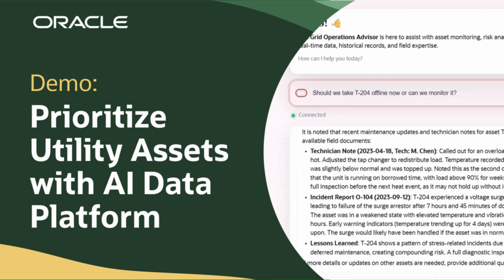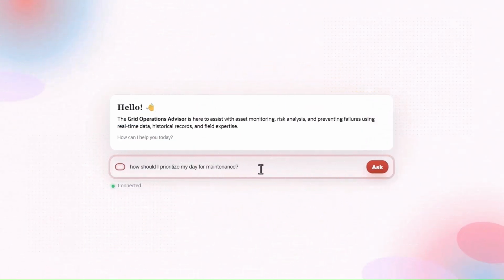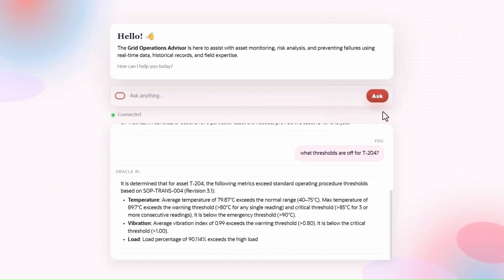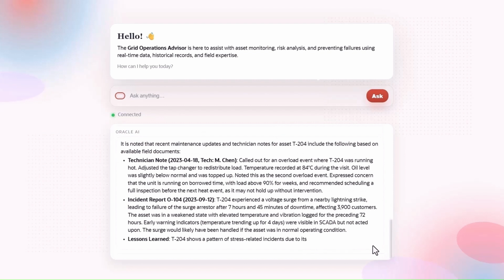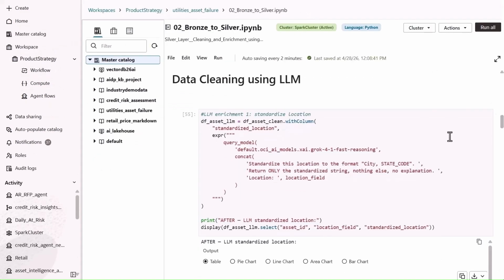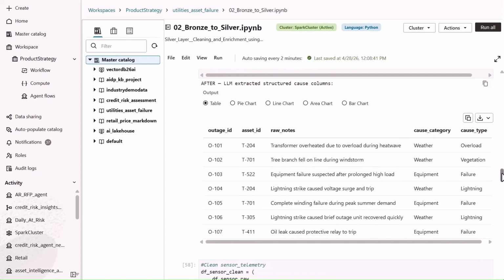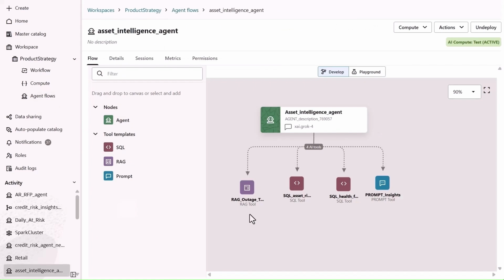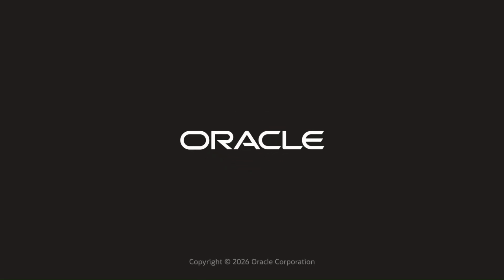Utilities AI: Asset Intelligence Demo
See how Oracle AI Data Platform helps utility operators prioritize asset maintenance, assess operational risk, and improve grid reliability with Enterprise AI. Explore how Oracle AI Data Platform combines governed enterprise data, AI agents, and machine learning to support faster operational decisions

See how Oracle AI Data Platform helps utility operators improve asset intelligence and prioritize maintenance with AI-driven recommendations. In this demonstration, an operator asks an AI agent which assets require immediate attention instead of manually reviewing dashboards. The agent ranks assets by operational risk, explains threshold violations across key metrics such as temperature, vibration, and load, and provides the context needed to support confident maintenance decisions.

The demonstration also shows how Oracle AI Data Platform unifies structured and unstructured enterprise data from meter systems, asset management systems, outage systems, weather data, maintenance records, and standard operating procedures into a governed platform. Using an AI Lakehouse architecture and Medallion data architecture, data is standardized, enriched, and prepared for analytics and machine learning. Foundation models classify maintenance records, organize operational data, and generate risk labels with supporting explanations before the information reaches machine learning models. AI agents combine trusted enterprise data with business knowledge to recommend the next best action, helping utilities improve asset performance, strengthen predictive maintenance strategies, increase operational efficiency, and support more reliable grid operations.